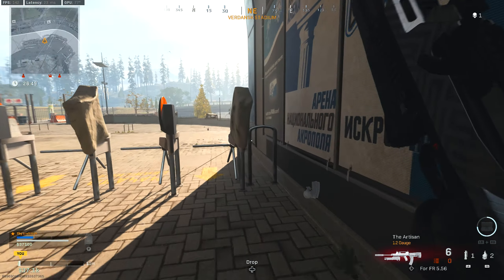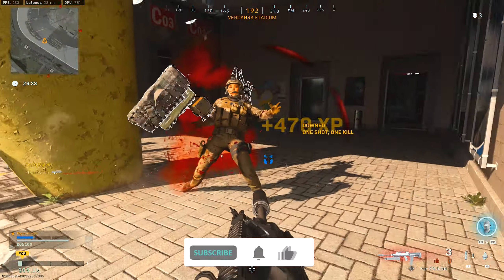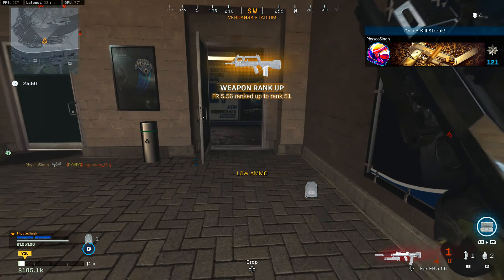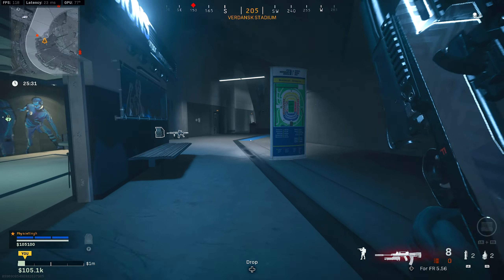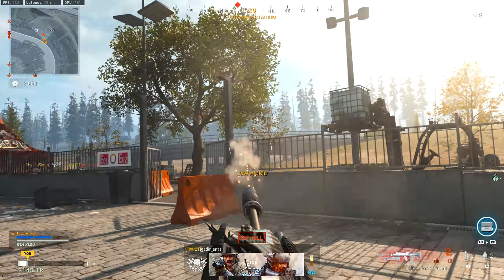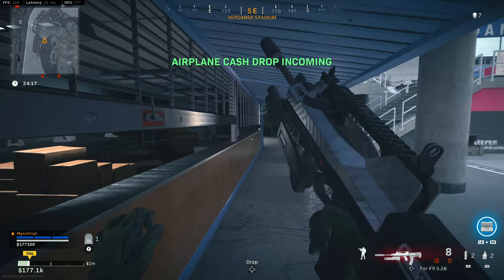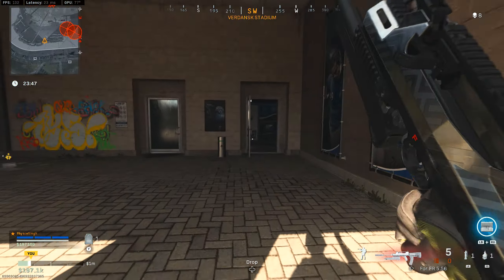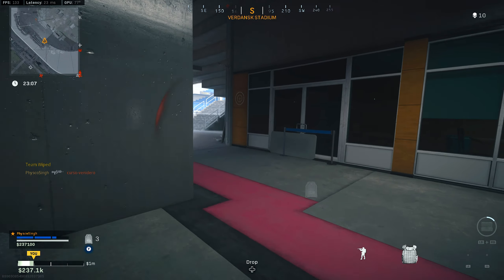FR 5.56 SHOTGUN IS OP & BROKEN (FAMAS IS ONE SHOT) *EXPLOIT PATCH CONFIRMED* | Call of Duty Warzone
**OVERPOWERED FAMAS SET UP BEST FAMAS ATTACHMENT** This video discusses the broken famas/fr5.56 attachment and that Infinity Ward are aware of the issue and are looking to fix it!
PSYCHO